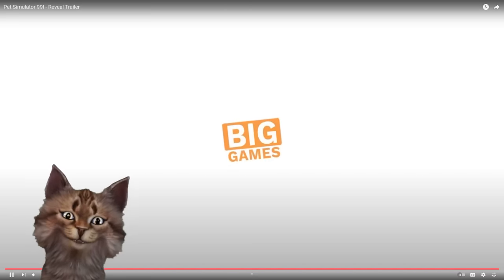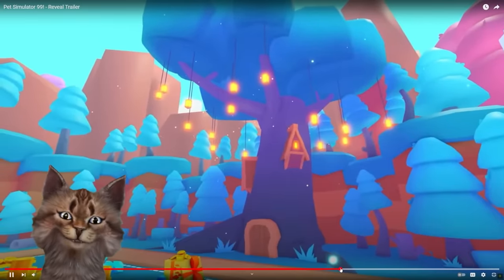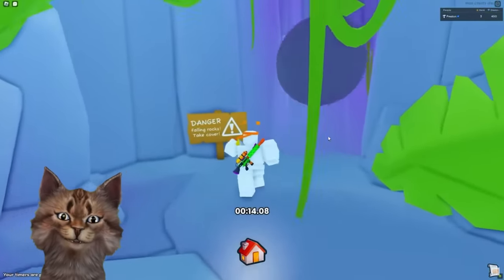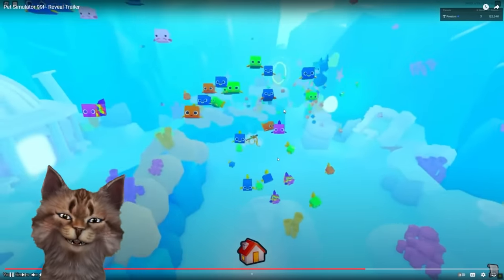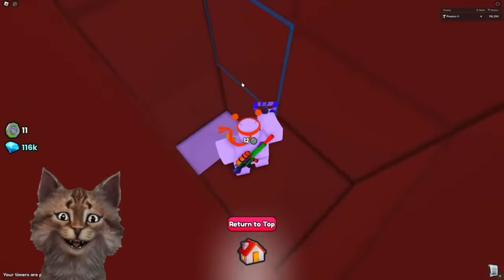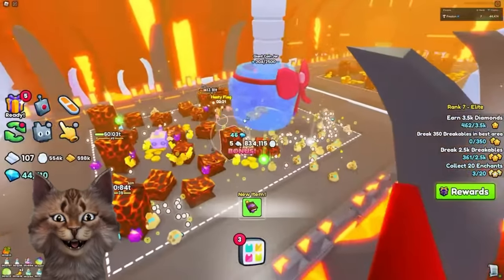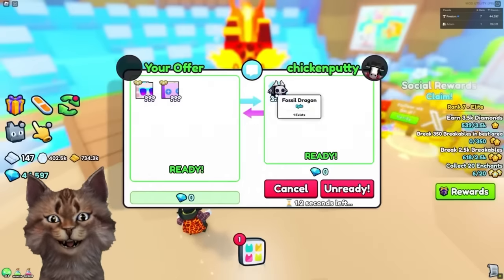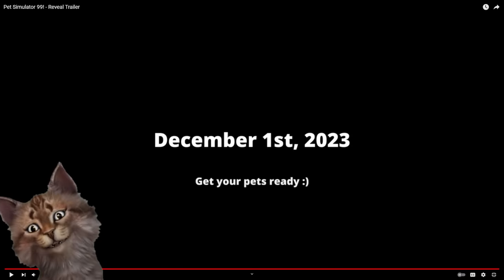Pet Simulator 99 Trailer Reaction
Gravycatman

I’m a member of the Roblox Influencer Program and I may receive some perks and benefits from Roblox. I get paid when you use my star code.